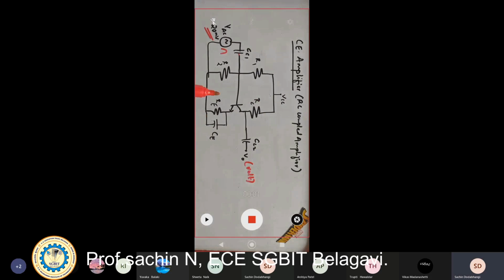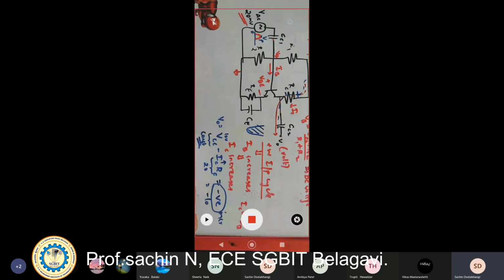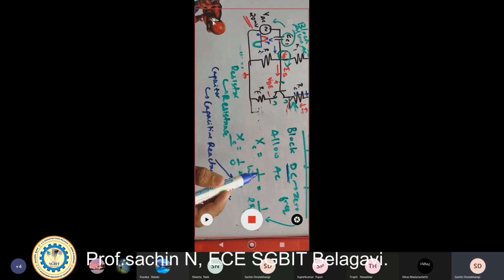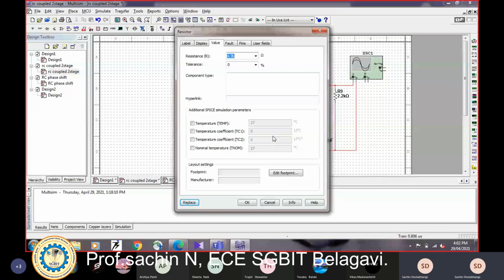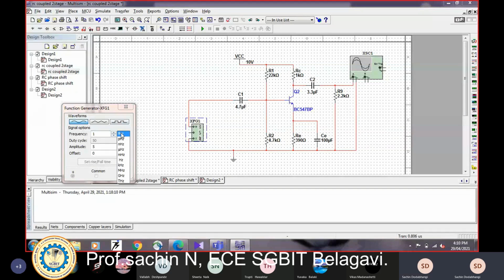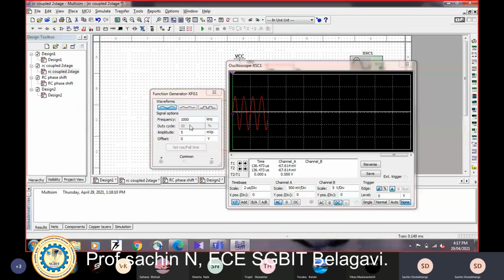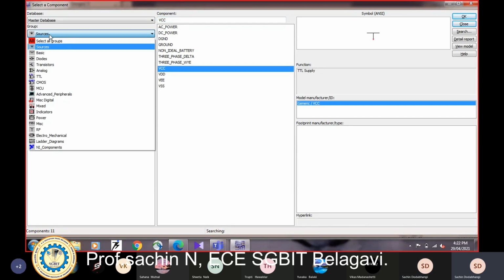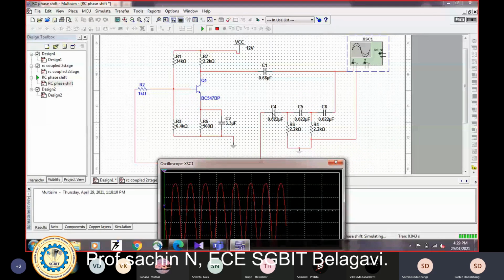AC Lab1 CE amplifier working and simulation